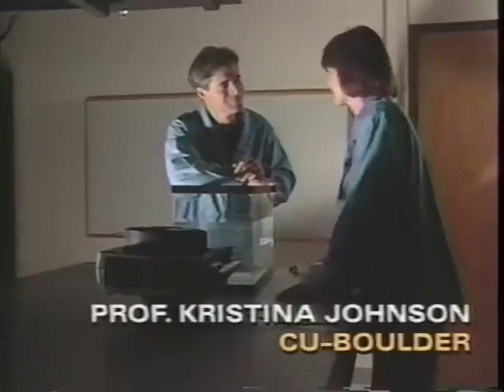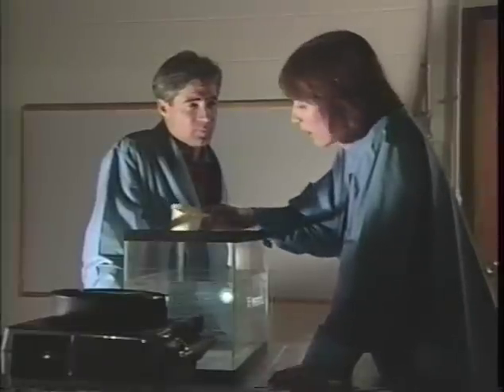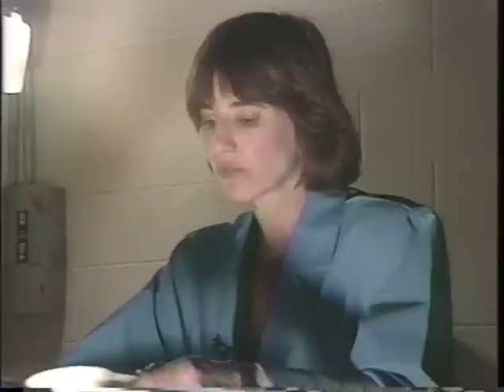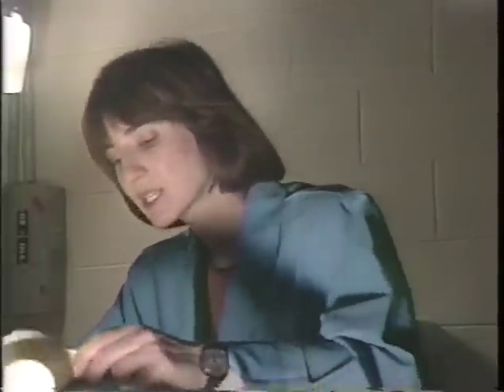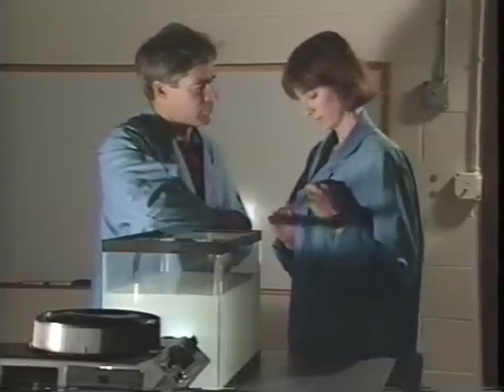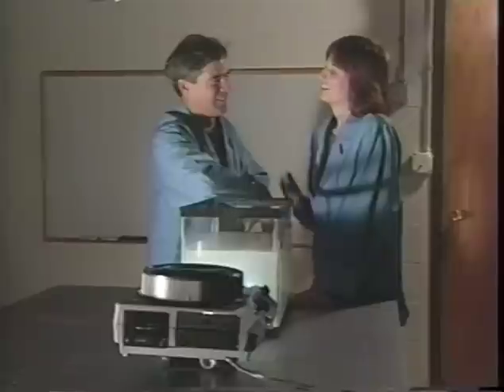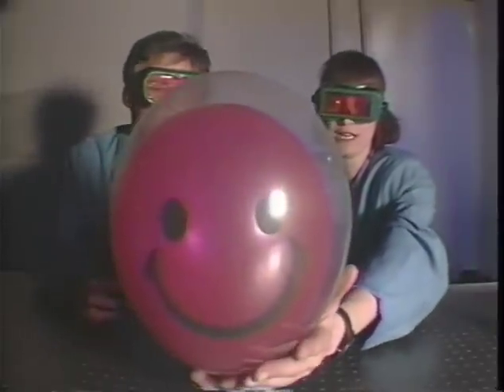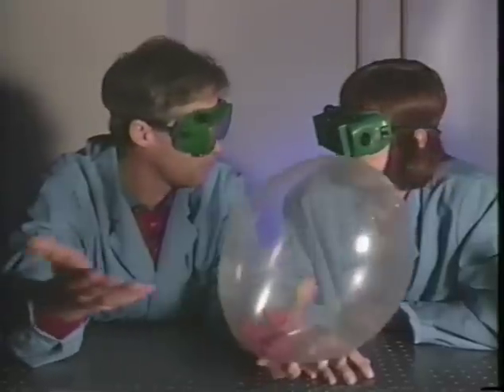8. Scattering and Absorption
Discover more about light by looking at how it reflects, refracts, magnifies, and disperses, and apply elements of light to holograms and mirrors.  In this episode, learn about the scattering and absorption of light.